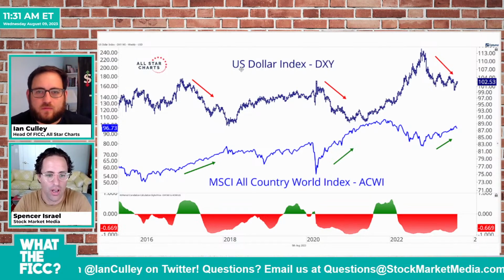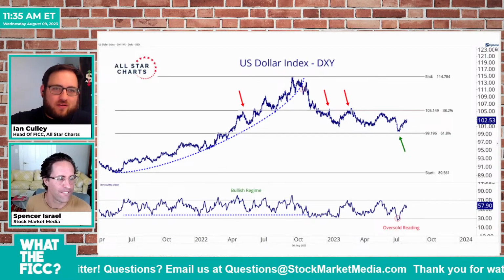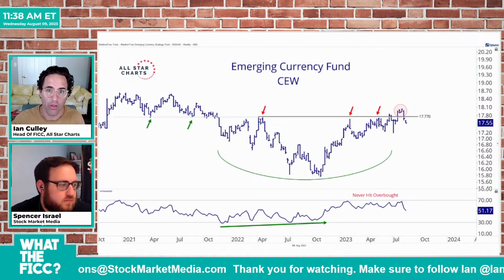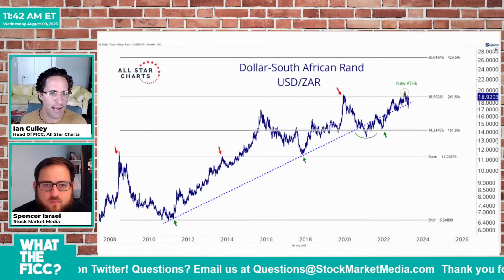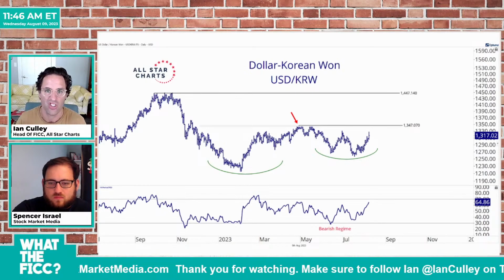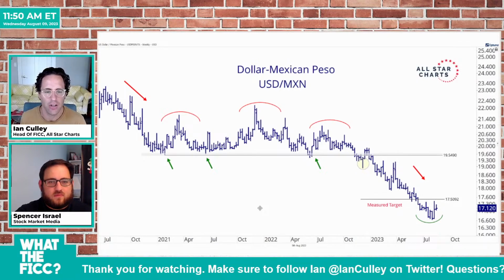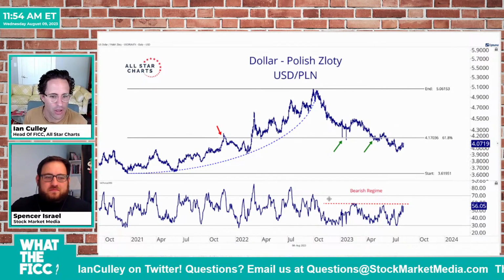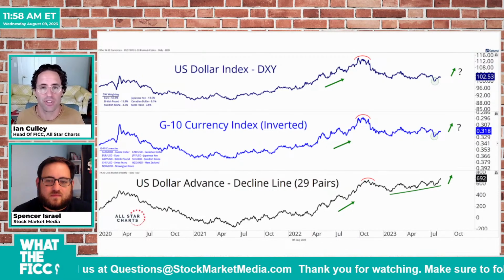This Emerging Markets ETF is a cheat code of information | What The FICC